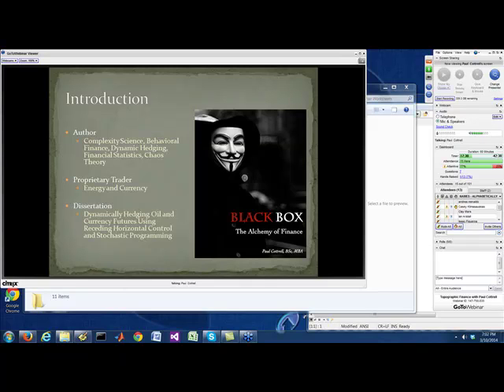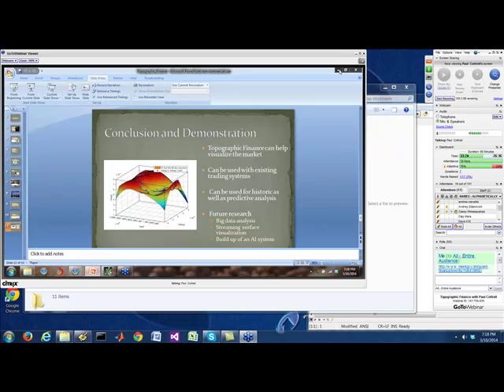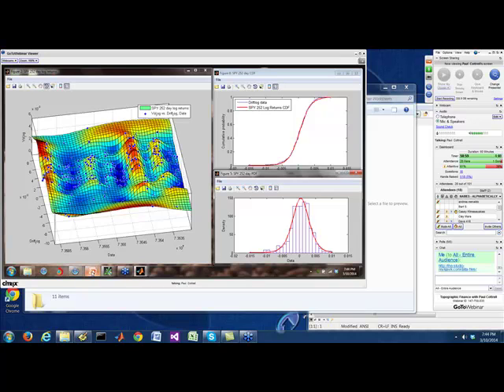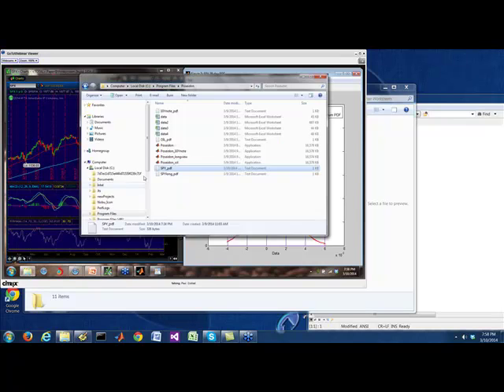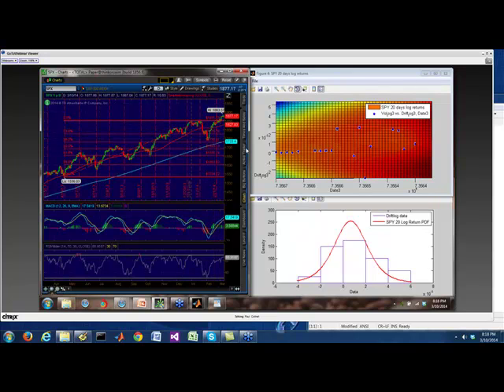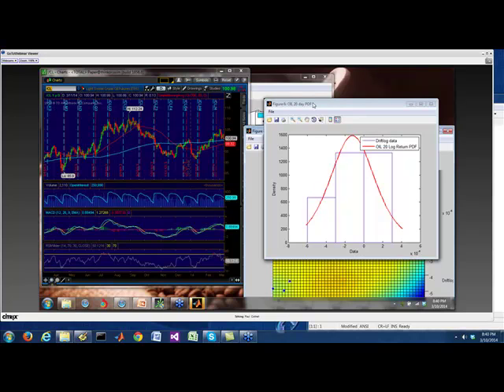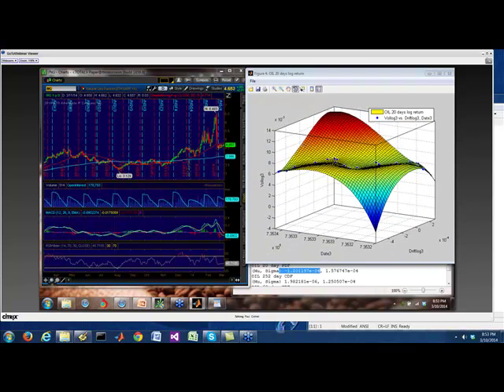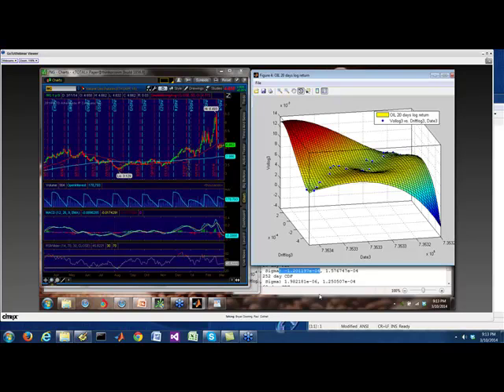Topographic FInance with Paul Cottrell with new Poseidon